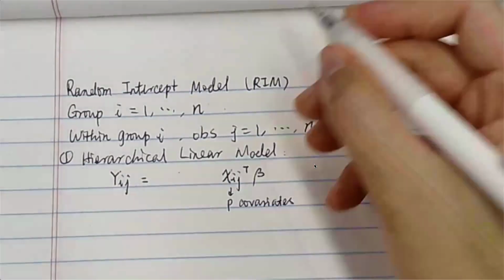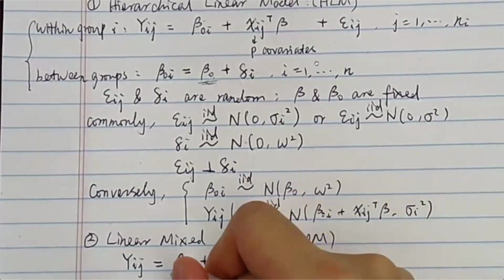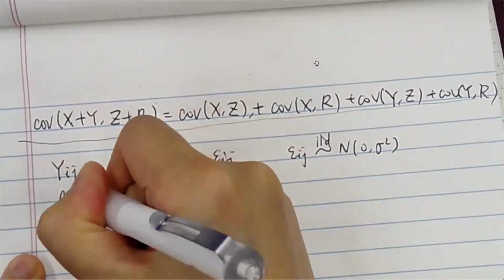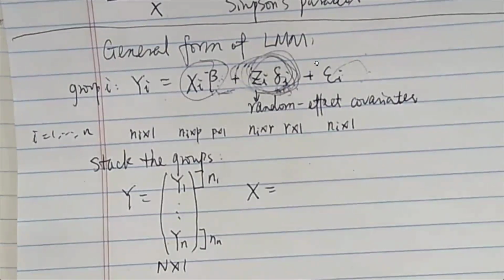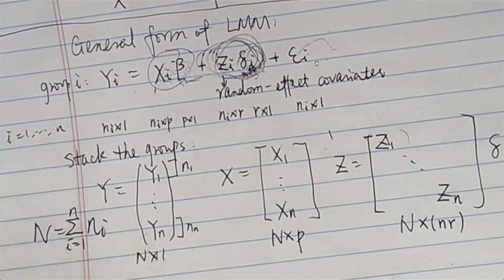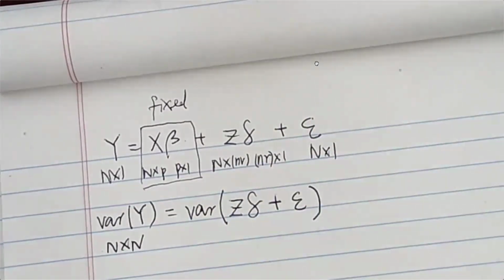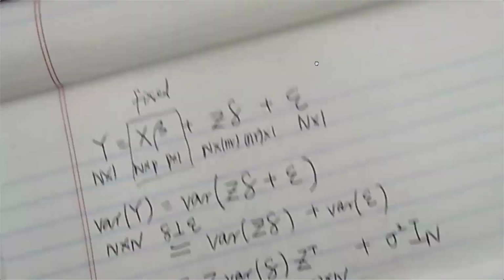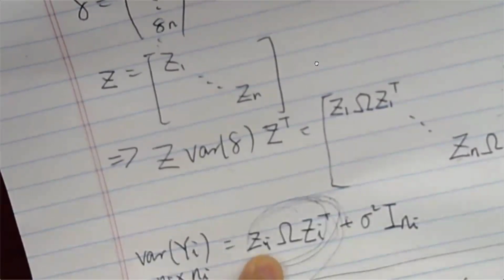STATS 205 - Hierarchical Linear Models (Spring 2024) - Lecture 15: linear mixed model